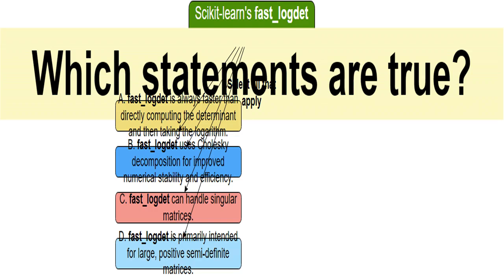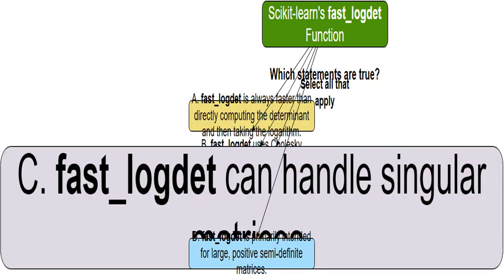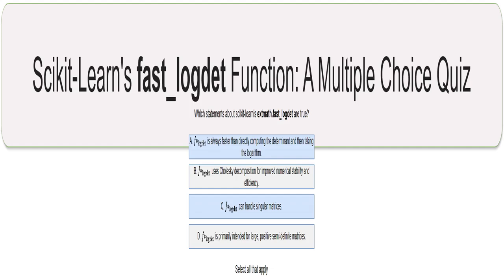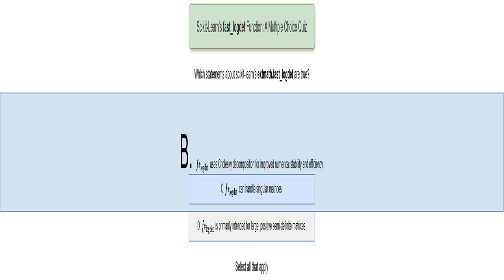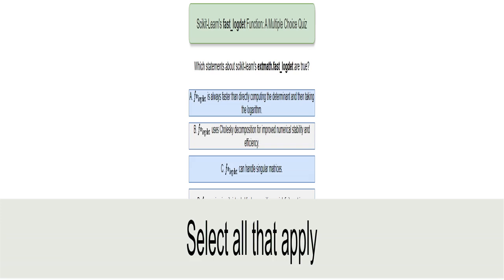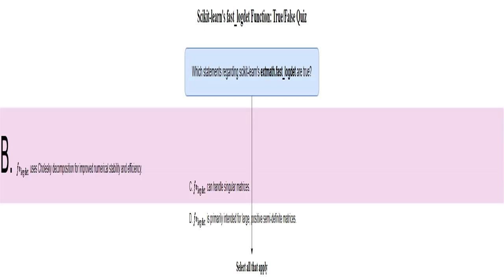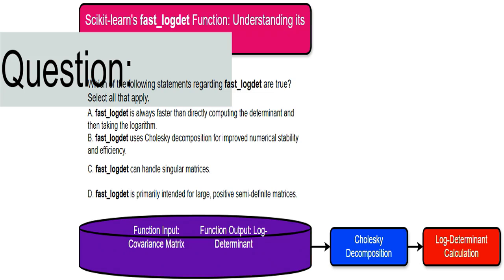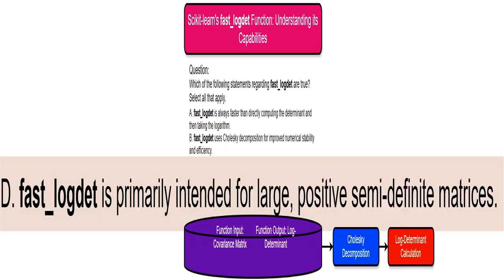Sklearn utils extmath fastlogdet 1